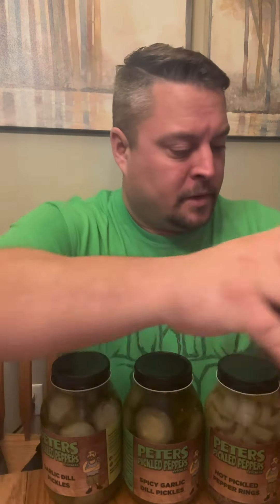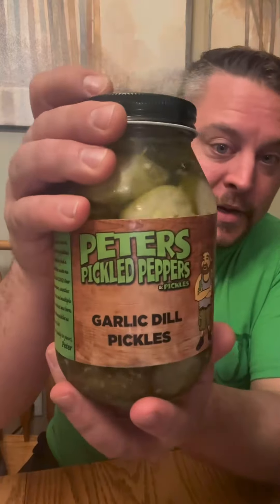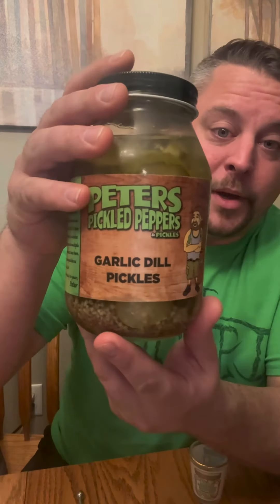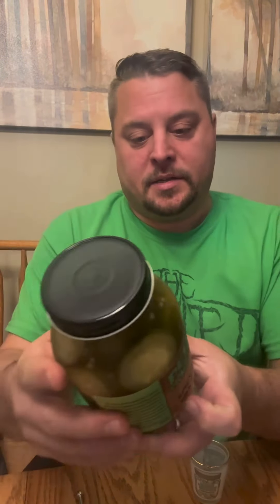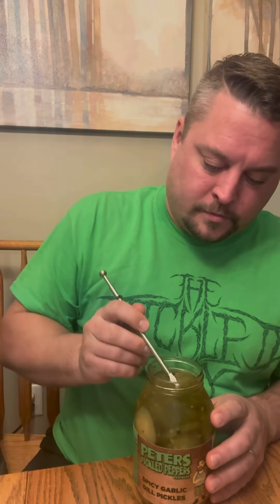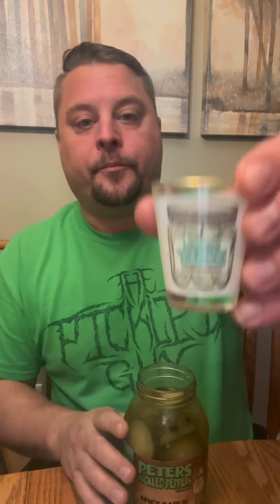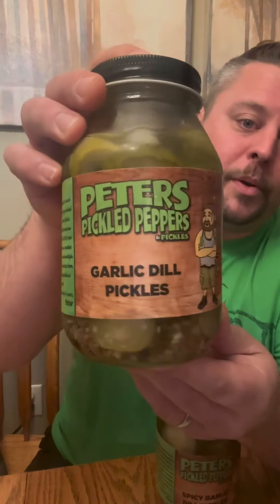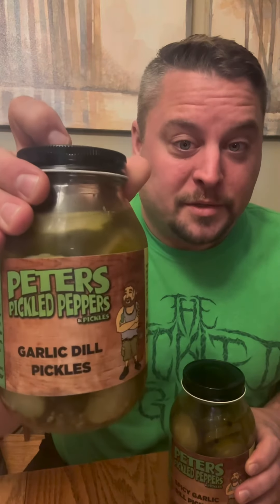Peter’s Pickled Peppers and Pickles Garlic Dills